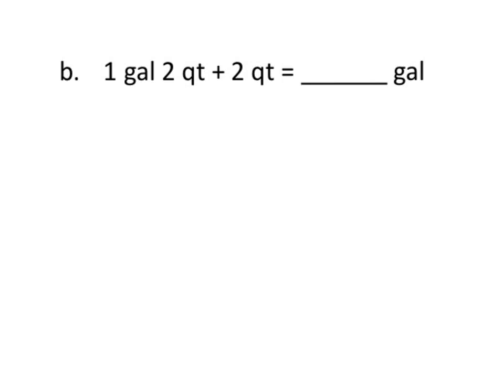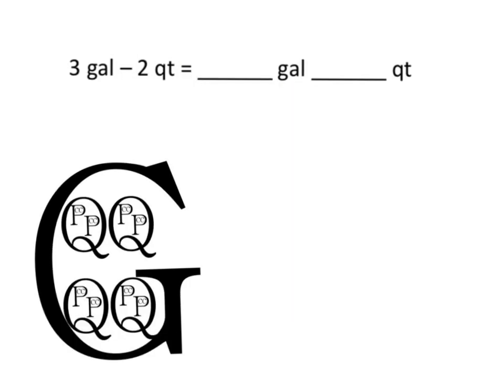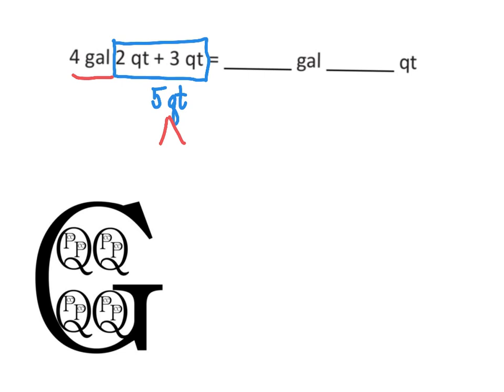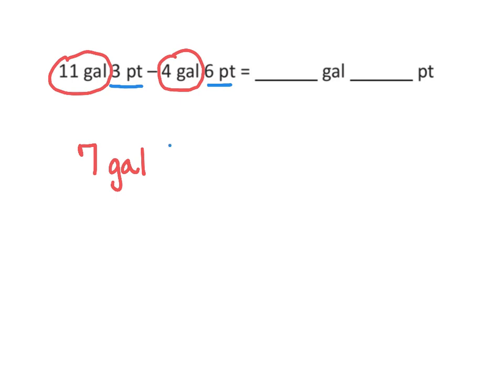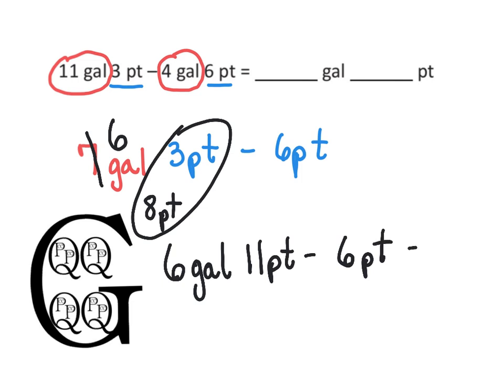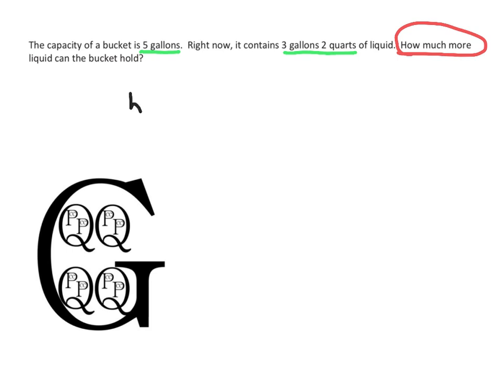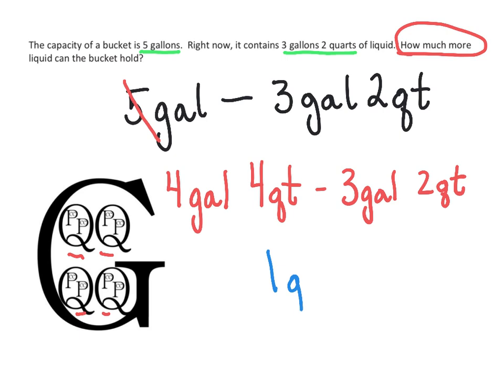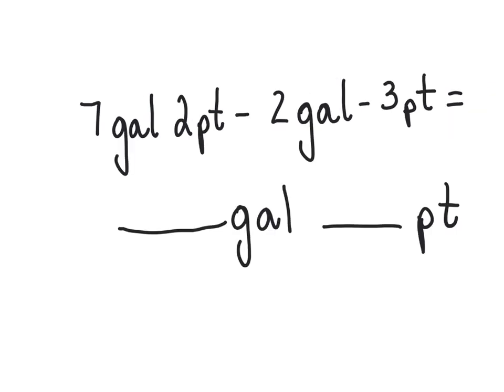Module 7 Lesson 6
Capacity - Adding and Subtracting bigger units and smaller units